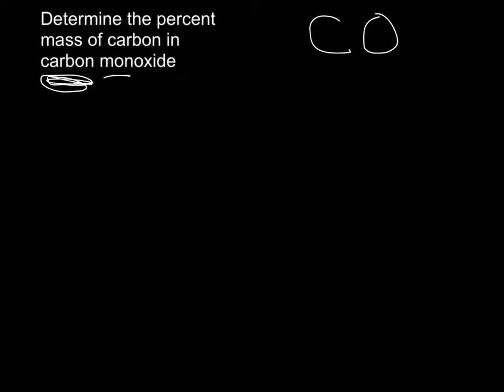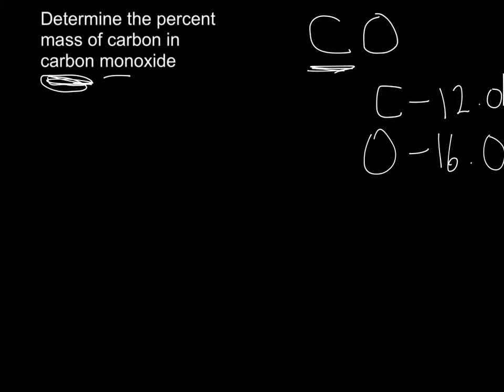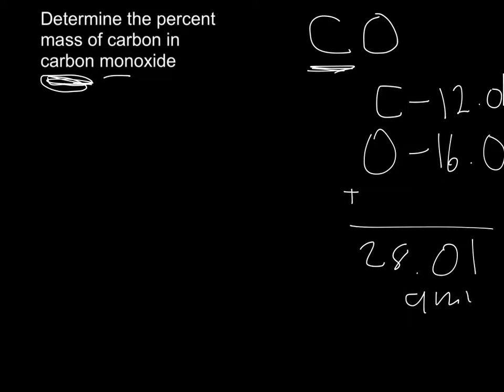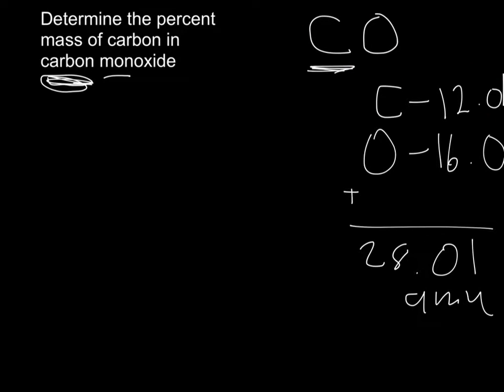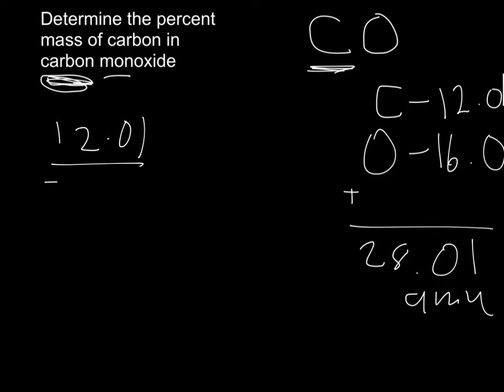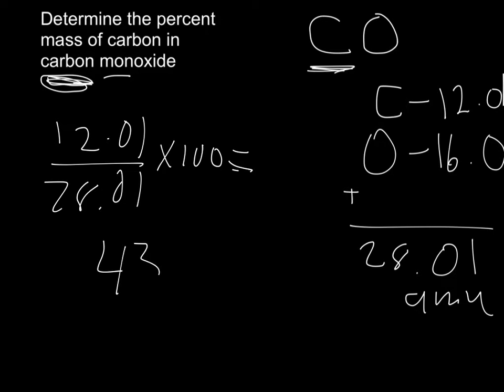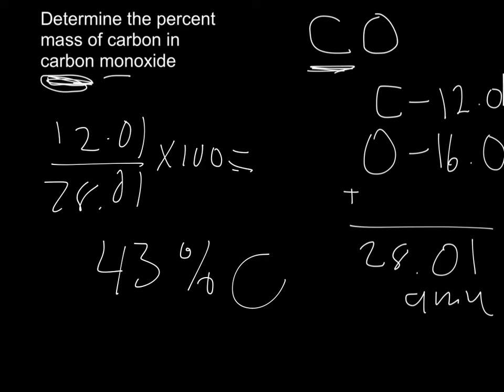Made with Explain Everything™ Interactive Whiteboard